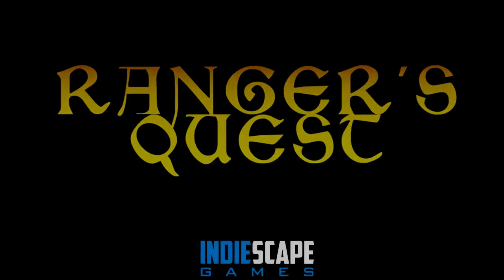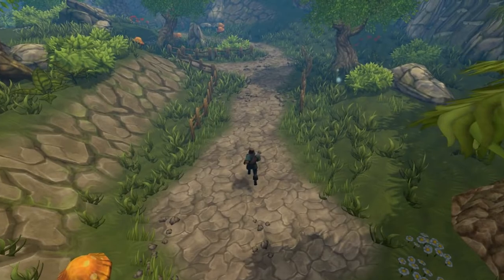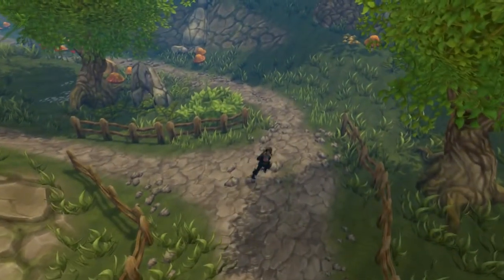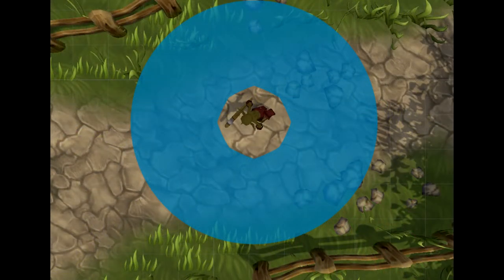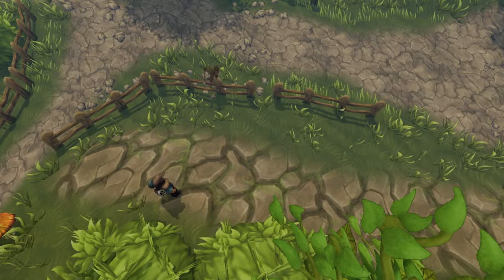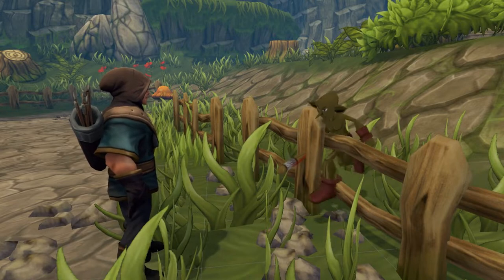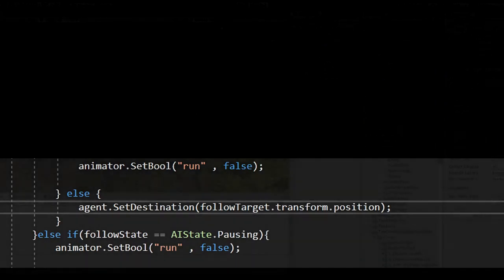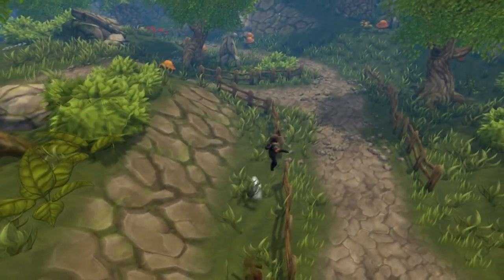Ranger's Quest - Developer Diary - Smarter AI using free Unity tools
Welcome to our second video on our new project Ranger’s Quest. Today I will be sharing what was initially developed as a our AI, artificial intelligence; then what was wrong with it; and then finally how we implemented Unity’s Navigation Controller and Obstacle Avoidance system to smarten our Goblin enemies.

This video was filmed on location in Goblin Forest, and no Goblins were hurt during the filming of this video.

[Play video of start of level]
The initial Goblin had just a few properties that controlled it’s behavior.
The first property was Detection Range to the player was how far away the player could be until the Goblin ‘Spotted’ the player
The second property was Lost Sight, which was how far away the player would have to get before the Goblin would ‘Lose’ the player
The last property was Approach Distance to the player, this was when the Goblin was approaching the Player how far away he would stop chasing and perform his attack.

The Detection Range looked in 360 degrees regardless if the player was insight or not. Upon entering that distance the goblin would turn and run straight to the player. As the player moved the Goblin would change his direction, but as you can see he would not try to dodge obstacles that may obstruct his path.

I could sit here all day and the Goblin would never be within distance to hit. Nor did he consider the following paths:

First he could easily fit within the gap between the fence posts

He could go around to the right most part of the fence

Or he could go around the left most part of the fence

*Note*
Currently we don’t have plans for them to jump over obstacles, but that could change as we continue development.

So how do we implement a smarter AI? Using Unity’s NavMesh Agent that comes natively and freely with Unity! Check the description below for a link right to the documentation.

I had to slightly modify the pursuit script and bake the levels with specifying meshes as static, or immovable and not animated.

The blue area is where the nav meshes can navigation, uncolored are parts they will avoid. While the easy part this was also the most time consuming part of the process. I had to modify a little bit of the parameters for the nav mesh but that’s also part of the fun. Experimenting with turn speed and chase speed parameters, but overall very happy with the result!